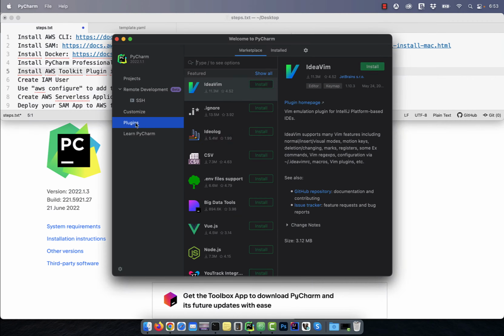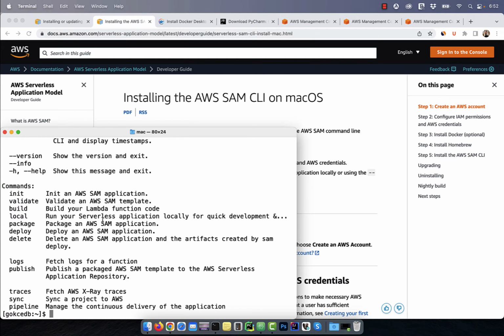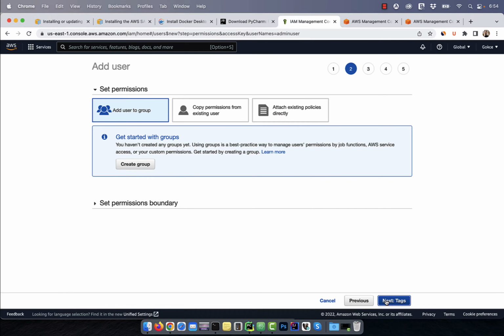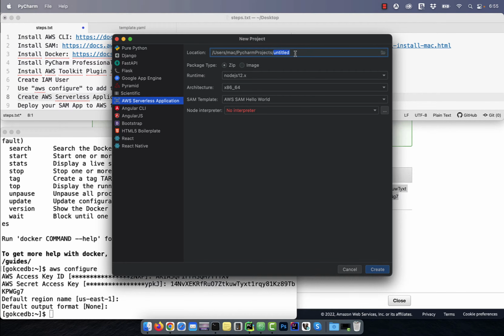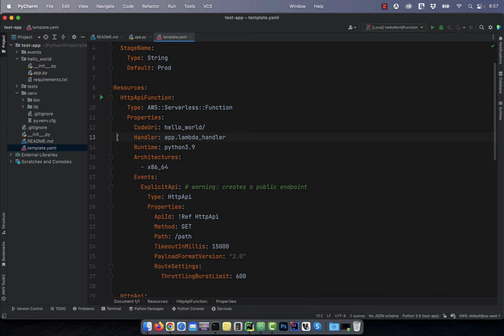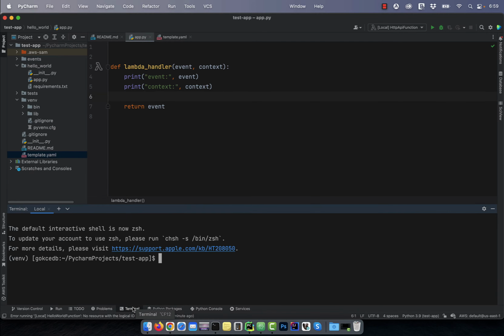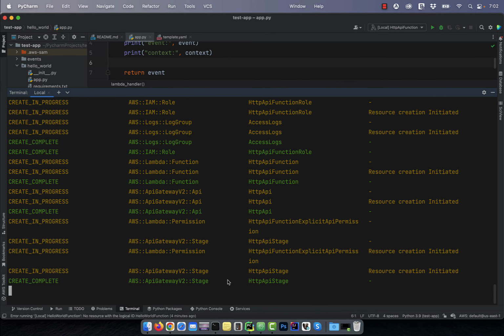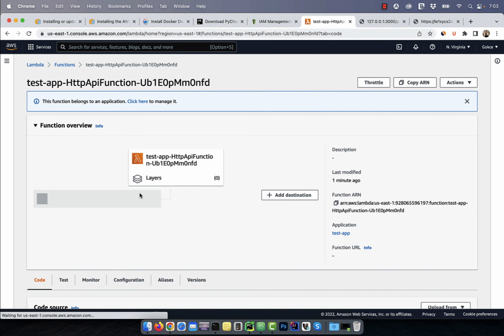9 Steps To Deploy Serverless HTTP API To AWS Using SAM & Pycharm | Deploy Lambda, API From Local Box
In this tutorial, you'll learn how to deploy a serverless HTTP API application to AWS using SAM & Pycharm from a local machine.

Video Transcript:
Hi guys, this is Abhi from Gokcedb. In this video, you are going to learn how to insert data into the Dynamodb using a Lambda function. Let’s start by searching for Dynamodb on the AWS Console then hit Create Table.

Enter the name of the table partition key and sort key and for Table Setting, I’m going to leave everything to default and then click on create a table. Once the table is created, click on explore items in the left menu. Click on the Create Item button and give a value for the property underscore state and property id.

Looks like our insert went through as expected. Now let’s go back to AWS Console and search for IAM which stands for Identity and Access Management. Click on roles in the left menu then hit the Create Role button.

Choose Lambda and hit next. Search for Dynamodb and Select Dyamodb full access then click next. Give this role a name and then the Create Role button. This will ensure that our Lambda function will have full access to the Dynamodb.

Go back to AWS Console and this time search for Lambda. Click on create function and give your function a name. For runtime, I’m going to select Python and for Default Execution Role, we're going to select the full Dynamodb Role that we just created.

In the Code Source Section, I’m going to copy-paste pre-written Python Code. On line 2, I’m importing the borto 3 library which is the SDK for AWS. On line 4, I’m creating the Dynamodb Client. And on line 5, I’m calling the property table.

Inside the Lambda underscore handler function, I’m using the put underscore item method to insert the event in the property table. On line 10, I’m returning the table. The scan will return all the items from the property table.  Next, click on the test button and give your Test Event a name.

For event Json key-value pairs, I’m going to specify the values for property ID, State, and County. Hit save then click on deploy. Click on deploy. Click on test again and you should see a response pack with a table dot scan value.

You can also go back to the Dynamo DB interface and hit the refresh button to see whether our insert went through or not.  Next, let’s configure the test event so we can change our insert values. This time, I’m going to specify California as my State and San Diego as my County.

Click on the test button to test your Lambda function one more time and go back to the Dynamodb interface to confirm our second insert went through. There you have it.

Install AWS CLI
Install SAM
Install AWS Toolkit Plugin in Pycharm
Create IAM User
Use "aws configure" to add the security credentials
Create AWS Serverless Application Project in PyCharm
Deploy your SAM App to AWS from PyCharm

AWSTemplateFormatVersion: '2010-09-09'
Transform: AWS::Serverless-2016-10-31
Parameters:
  StageName:
    Type: String
    Default: Prod

Resources:
  HttpApiFunction:
    Type: AWS::Serverless::Function
    Properties:
      CodeUri: hello_world/
      Handler: app.lambda_handler
      Runtime: python3.9
      Architectures:
        - x86_64
      Events:
        ExplicitApi: # warning: creates a public endpoint
          Type: HttpApi
          Properties:
            ApiId: !Ref HttpApi
            Method: GET
            Path: /path
            TimeoutInMillis: 15000
            PayloadFormatVersion: "2.0"
            RouteSettings:
              ThrottlingBurstLimit: 600

  HttpApi:
    Type: AWS::Serverless::HttpApi
    Properties:
      StageName: !Ref StageName

  AccessLogs:
    Type: AWS::Logs::LogGroup

Outputs:
  HttpApiUrl:
    Description: URL of your API endpoint
    Value:
  HttpApiId:
    Description: Api id of HttpApi
    Value:
      Ref: HttpApi